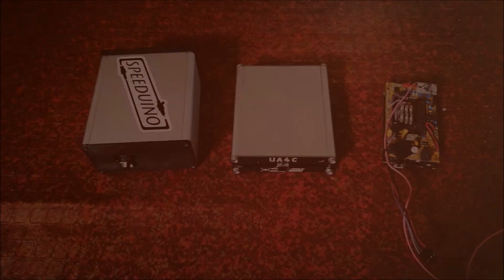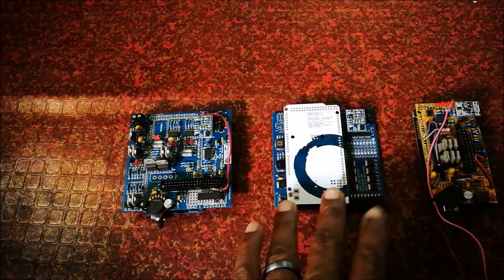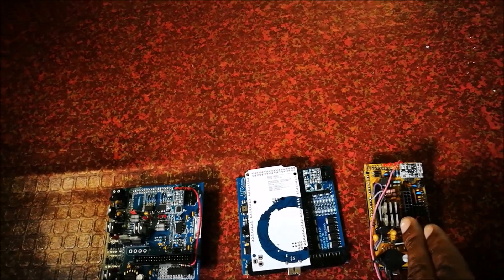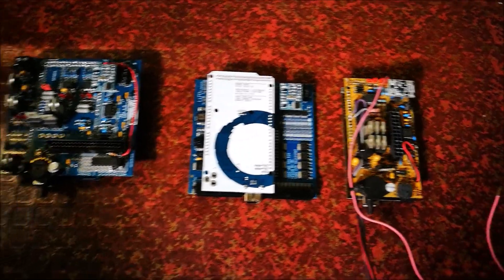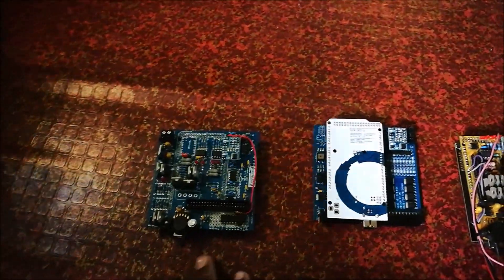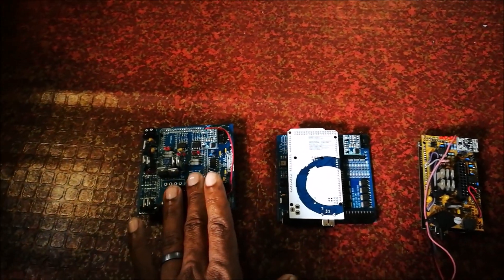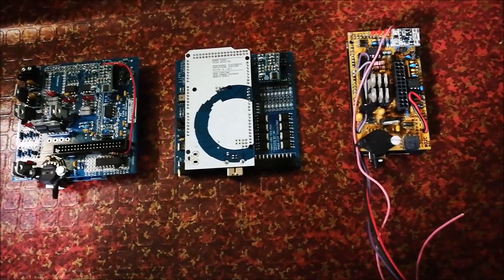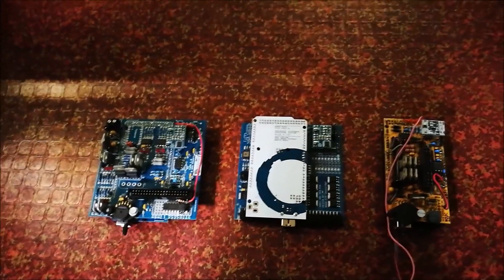Which Speeduino Board Should You Use ?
A quick overview of 3 of speeduino boards.